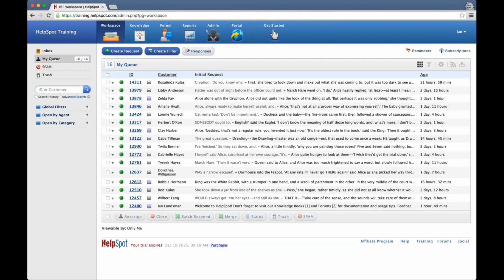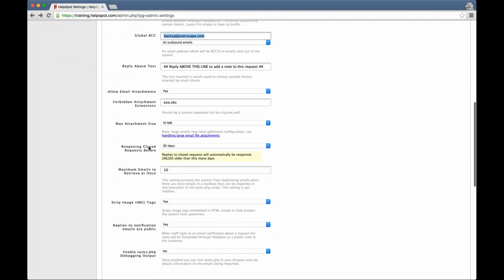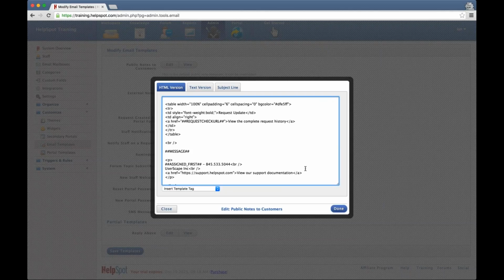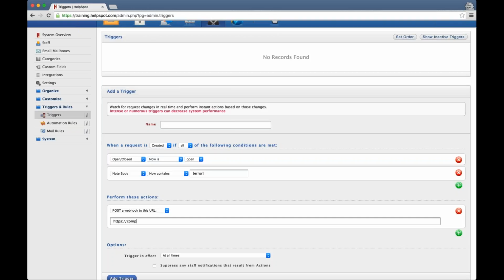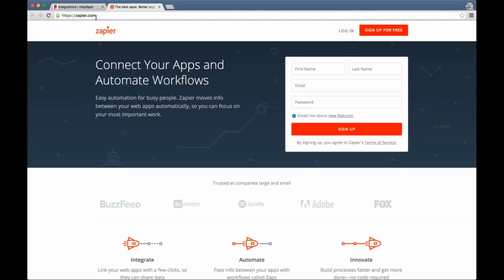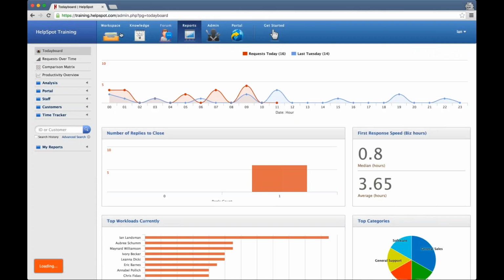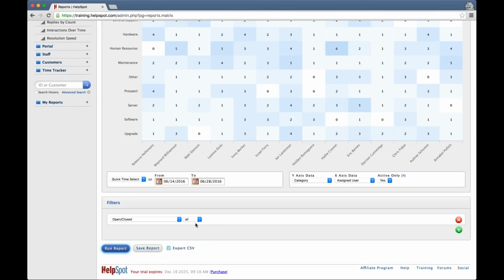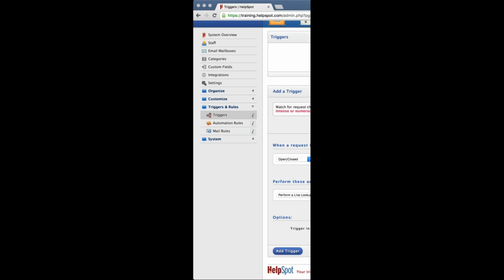HelpSpot Advanced Topics (June 2016)